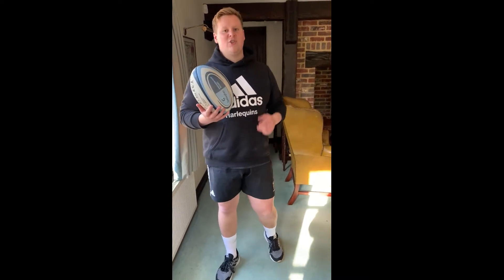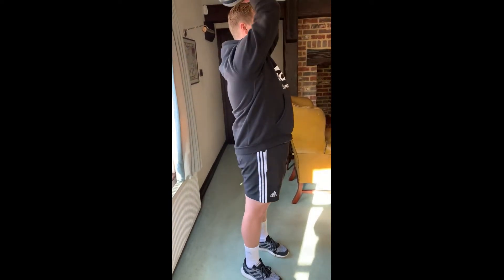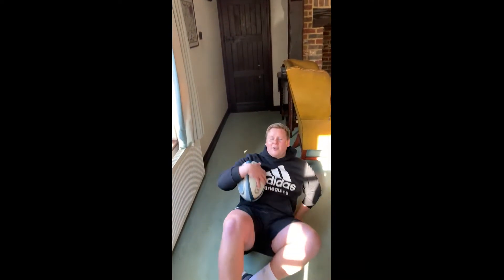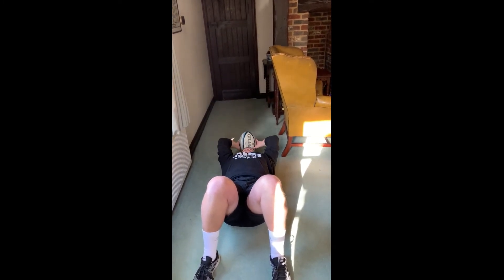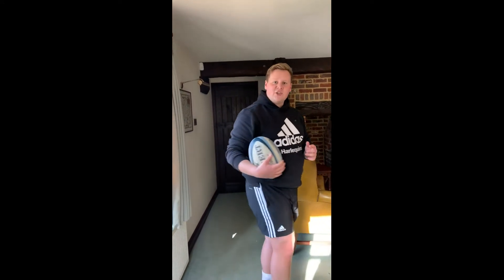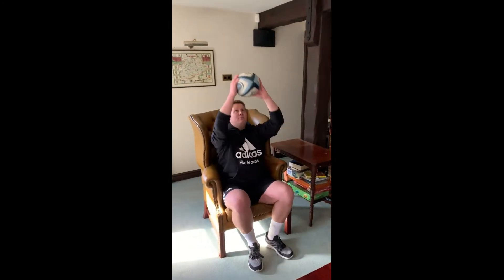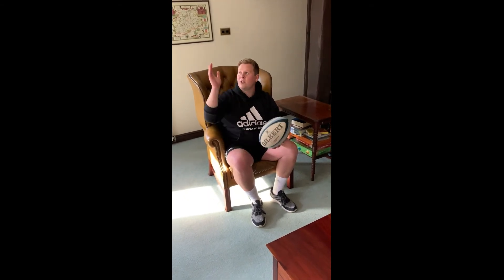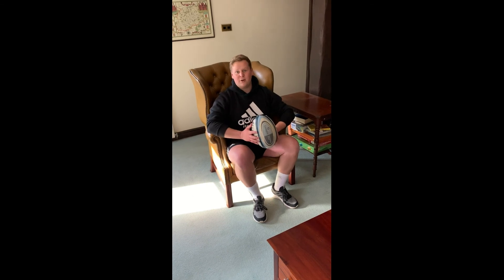Hooker Throws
Harlequins Community Hooker Throwing